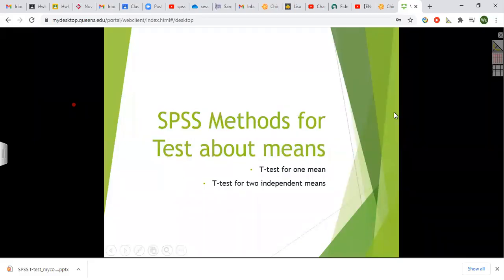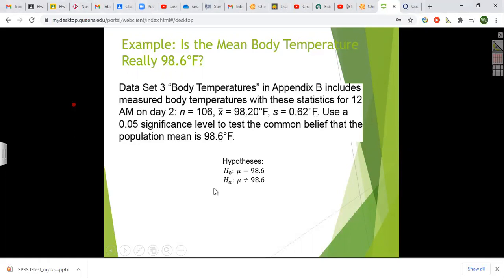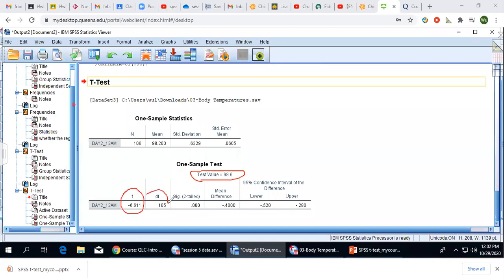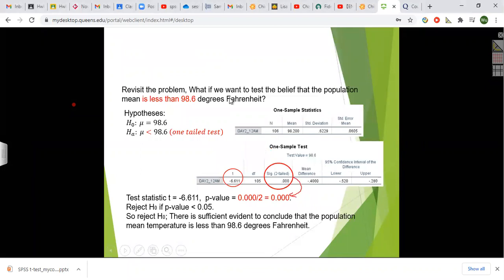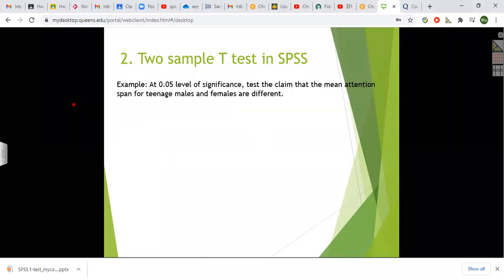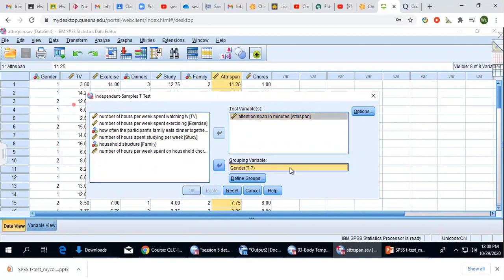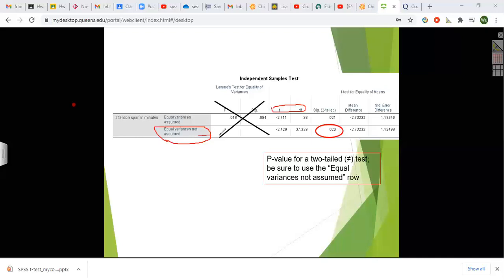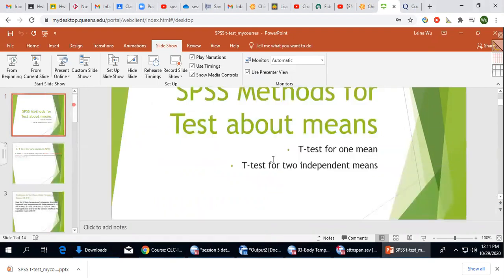t tests to compare means SPSS